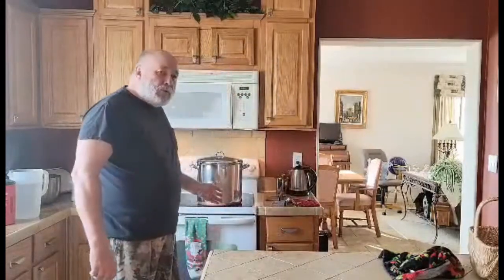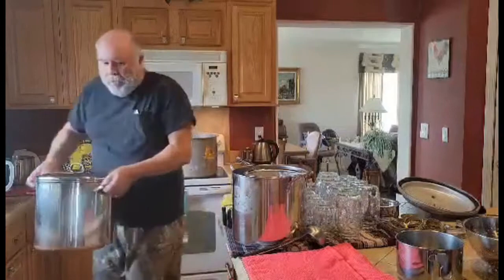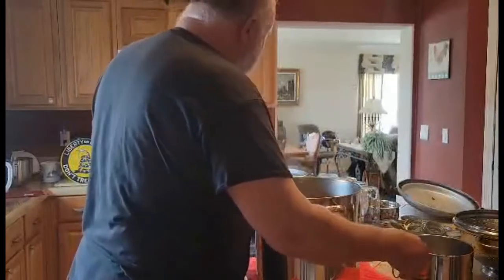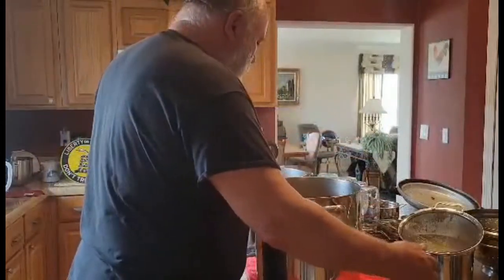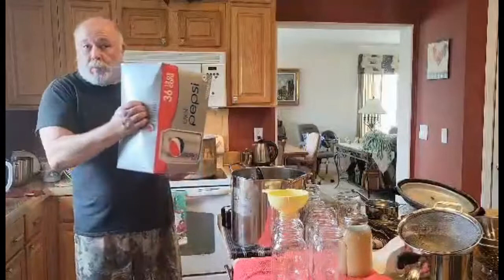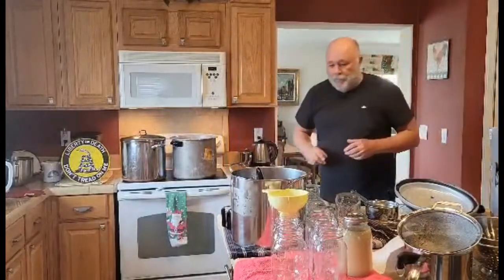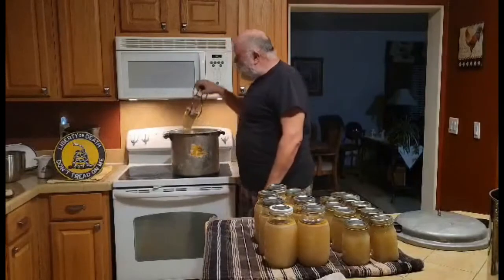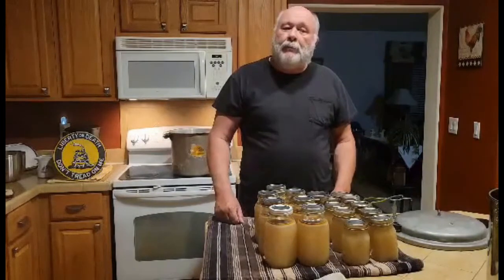Pressure Canning Your Leftover Turkey Into Delicious Broth For The Winter!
It happens every year, you find yourself with a half eaten Turkey carcass.  What to do with it and leftover veggies?  Make a delicious broth for use this winter!  Add some rice, or pasta or other veggies, and enjoy!

Here is a step by step tutorial on how to do this.

Please come visit our Facebook page:  Prep Like A Pro  for loads of ideas on how to prepare for any disaster!